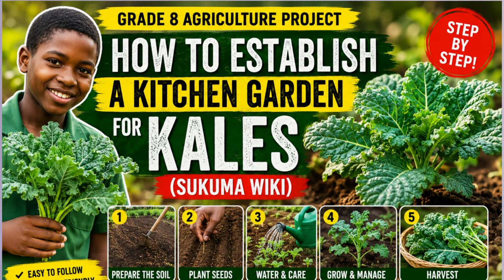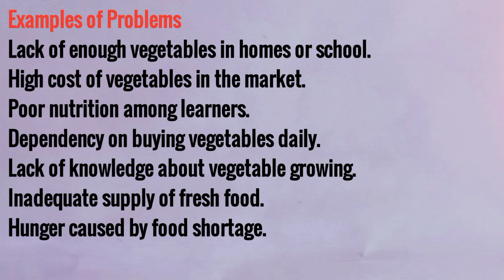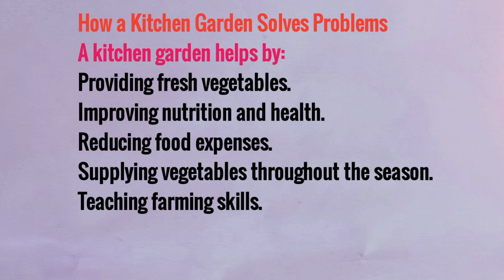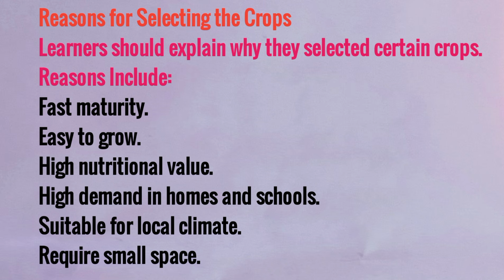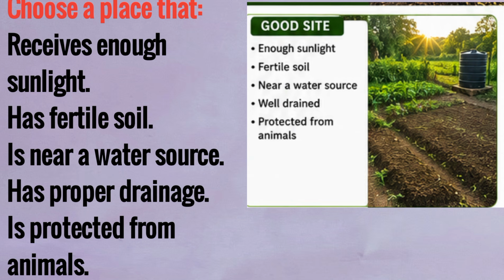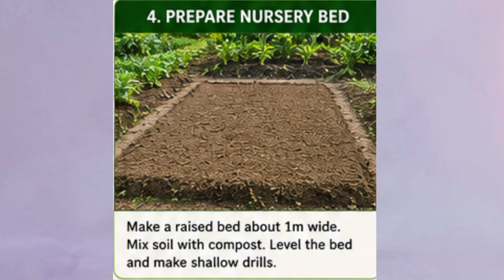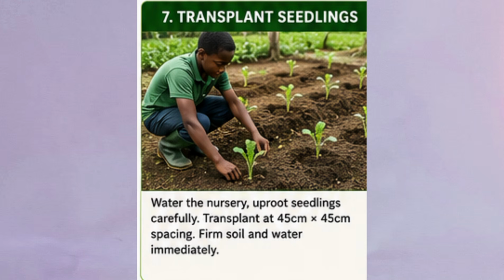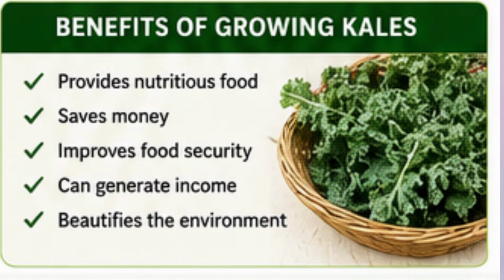GRADE 8 AGRICULTURE PROJECT: Establishing and Managing a Kitchen Garden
How to establish and manage  a kitchen garden for kales step by step @amukoya